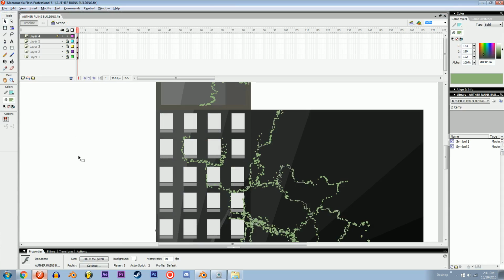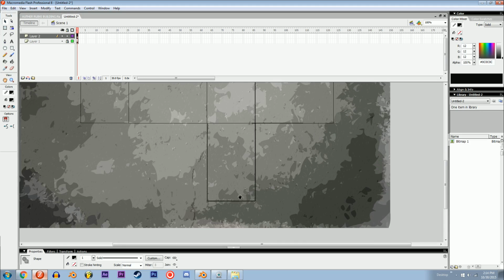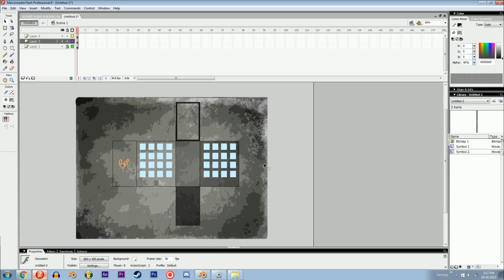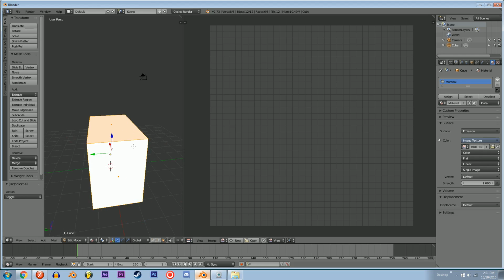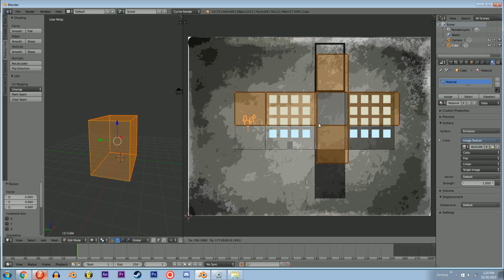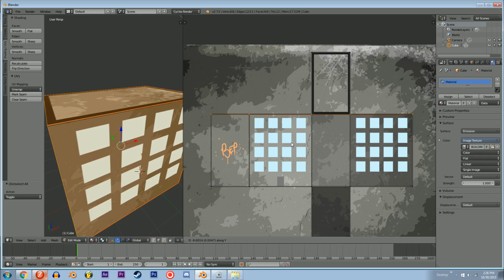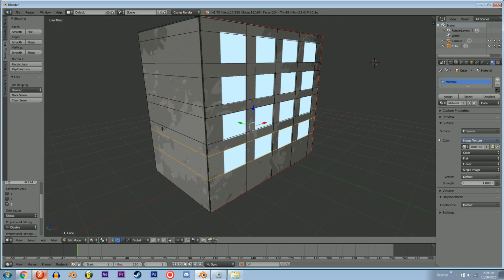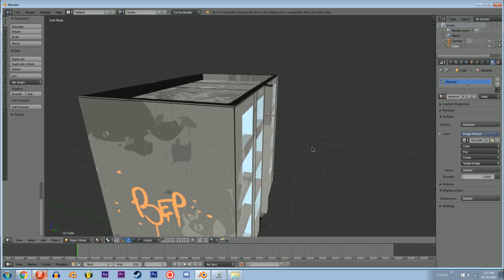Flash to Blender - 3D Building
Heyo, how to do a 3D building with a Flash drawn texture!
good luck brave soul.